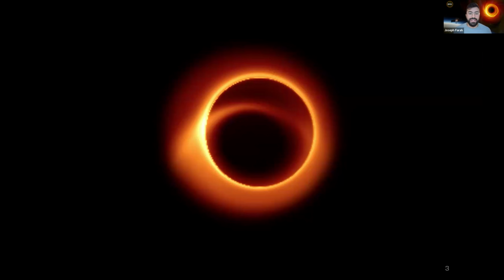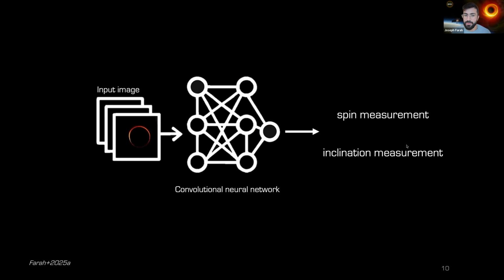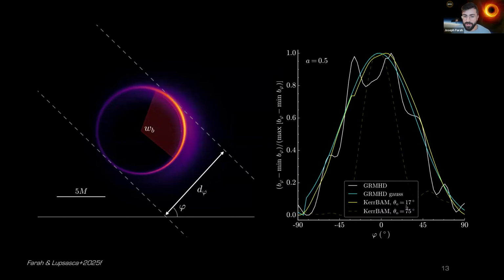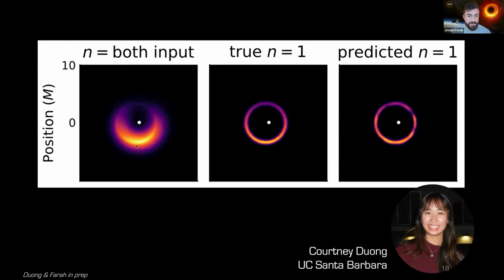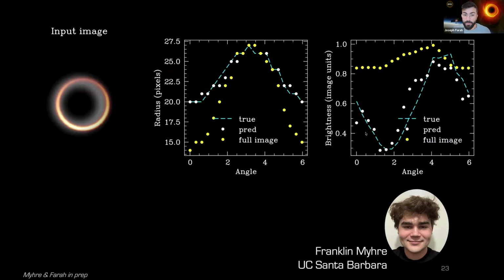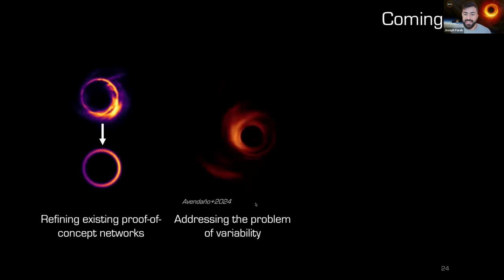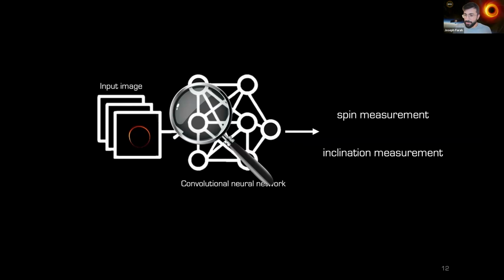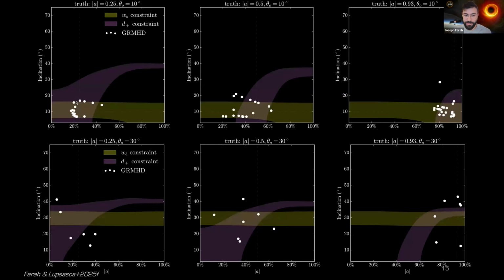A Deep-Learned Spacetime Proxy and its Fourier Analog: Angular Brightness Profile of the Photon Ring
Joseph Farah